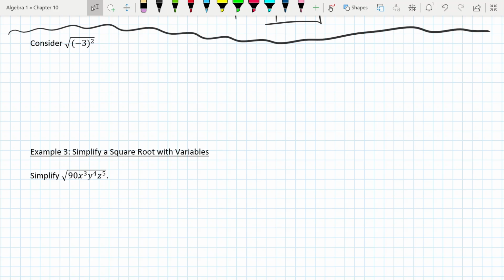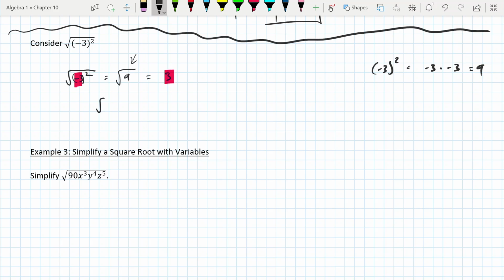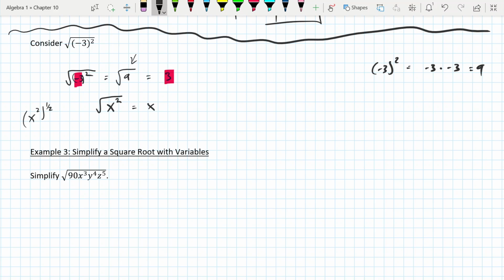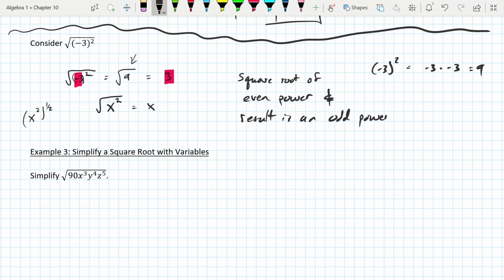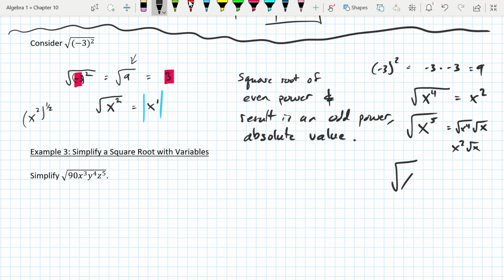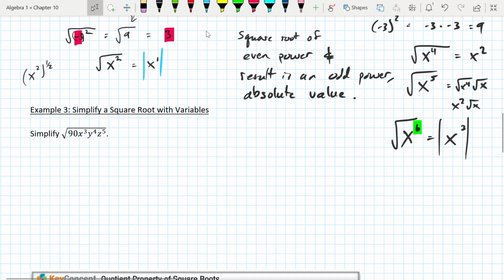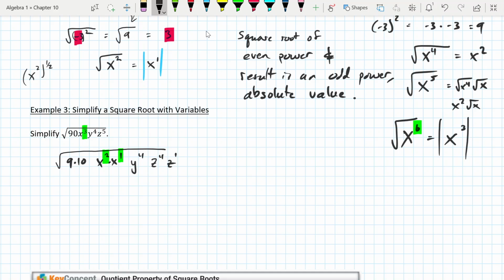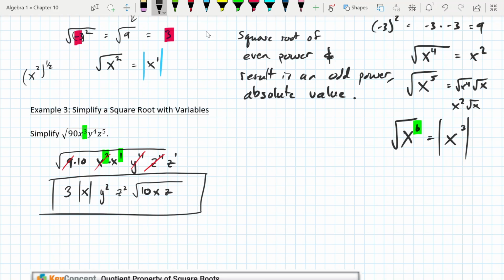A1 10-2 part 3